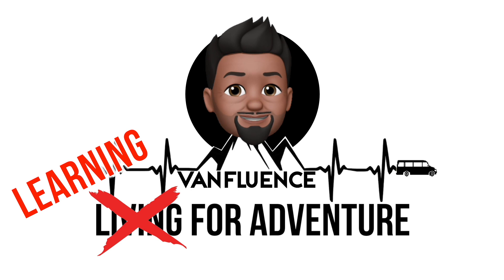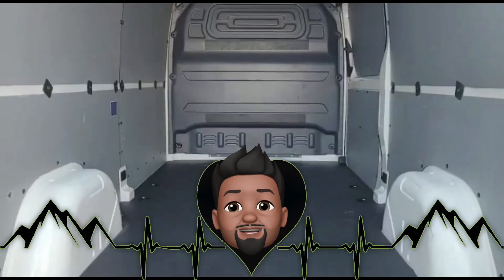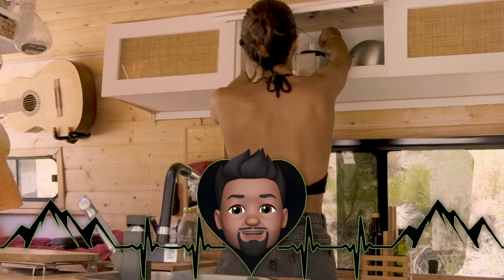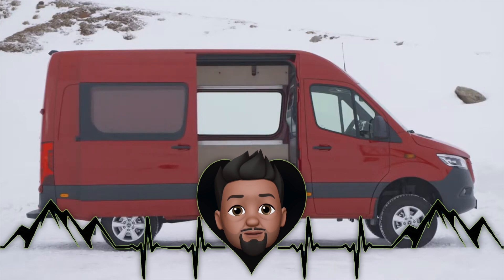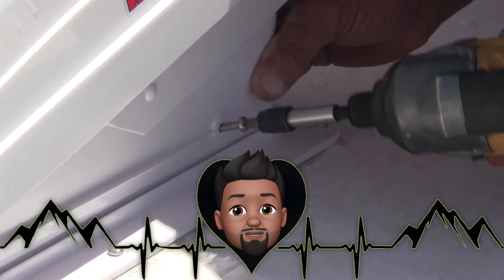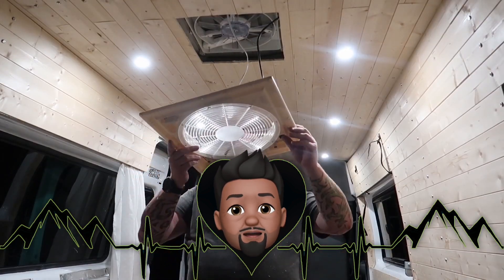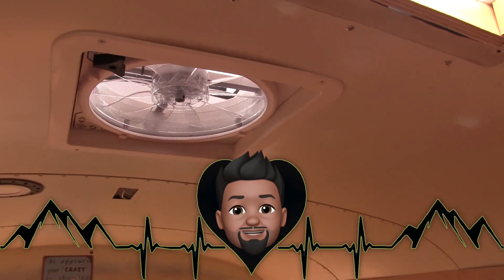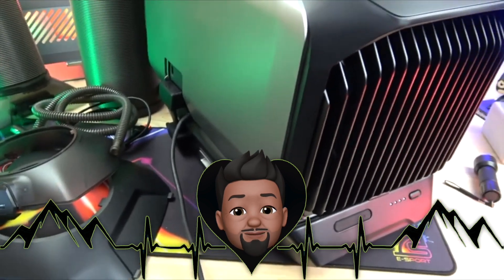Vanfluence Learn Series: Heating, Air Condition, and Ventilation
What’s the difference between a submarine and an adventure vehicle? Some might consider both one and the same. After all they’re both vessels for travel and exploration. But for the purposes of this video the answer will be the importance of air. While we’re not concerned about oxygen supply or storage on an adventure vehicle, consideration definitely has to be given to the quality and comfort of the air inside.

Attribution

Title: Mercedes sprinter 314 CDI furgón medio | Ocasión

Title: I BOUGHT ANOTHER USED SCHOOL BUS TO CONVERT!

Title: Should I Start A Cargo Van Business In 2023? My First Time Driving A Cargo/Transit/Sprinter

Title: How to install a Maxx Air Fan on a Promaster Van | Solar install Wrap up

Title: My Ford Transit High Roof Van Conversion Tour!!

Title: 2019 Mercedes Sprinter 319 CDI 4x4 OFF ROAD test drive in The Alps !!

Title: Couple Sells House & Builds A School Bus Conversion In 4 Months Costing Under $16k

Title: 2018 RAM PROMASTER HIGH ROOF 4K WALKAROUND 13093Z SOLD!

Title: Installing a Maxx Fan Deluxe in our Skoolie Bedroom!

Title: Fan-Tastic Vent 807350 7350 Series Vent | Product Review | 12 Volt RV Vent Fan

Title: TOPO2 | Teardrop Trailer | Dometic RTX 1000 A/C Unit

Title: FORD TRANSIT - How to Install a Roof Vent Easily?

Title: double swivel seat foot rest for a selfbuild campervan | vw crafter sprinter | the crafty blinders

Title: Découvrez l'EcoFlow WAVE 2: Votre solution climatique portable

Title: Installing a Pioneer Mini-split A/C on our Skoolie! | A/C PART I

Title: Orion Roof Rack | My First Impressions for the Promaster VanLife

Title: Family Of 6 & Their Beautiful Tiny Home ~ DIY School Bus Conversion